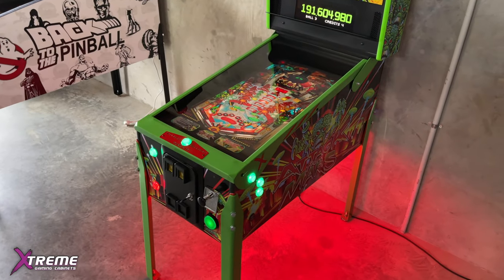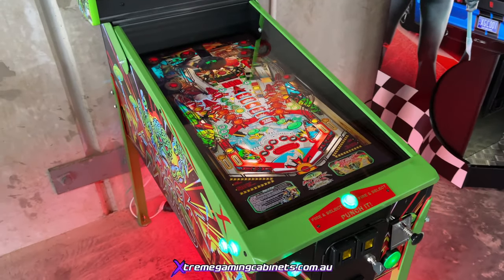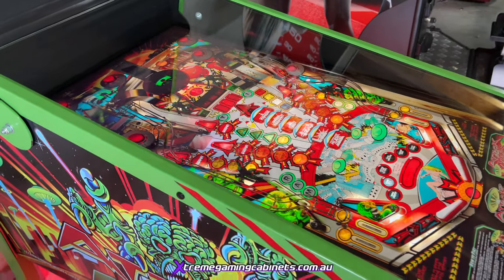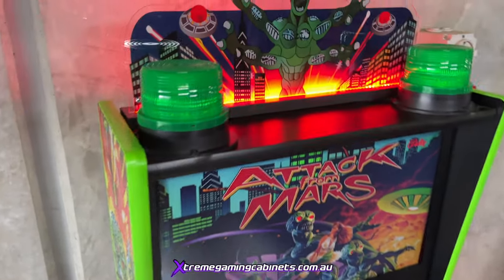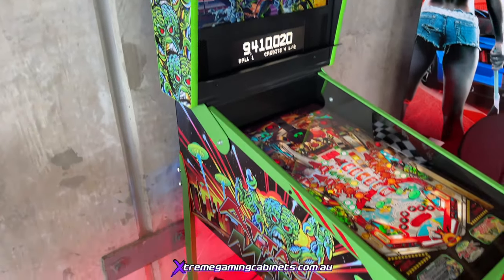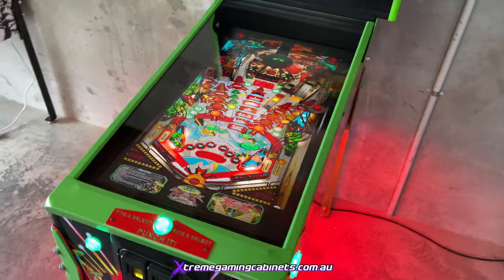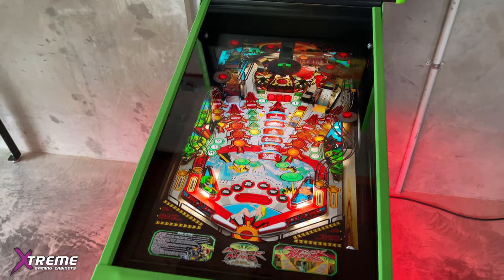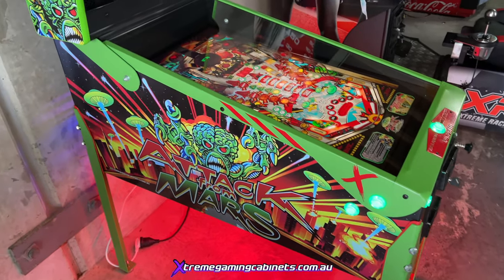Xtreme MiniPin Attack From Mars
Xtreme MiniPin
Our Xtreme MiniPin models work just like our full-size machines.
Note that designs shown for full-size Premium, Xtreme, Standard, or MiniPin models are available across the range. Choose any of our designs or if you want to use your own custom artwork - that's no problem either!